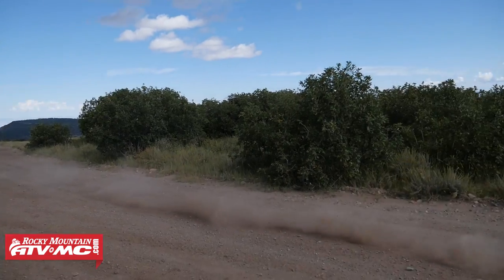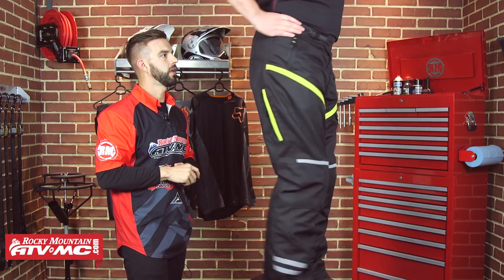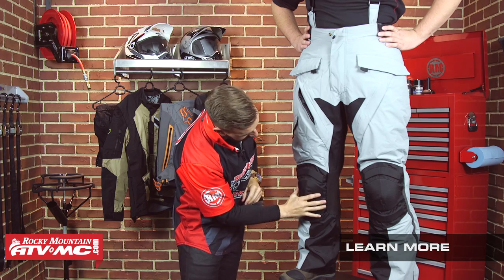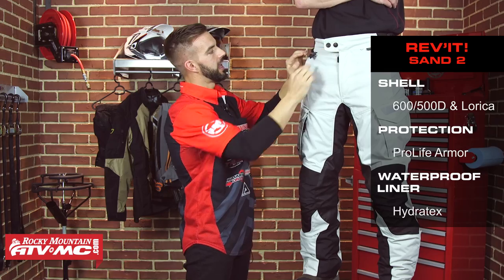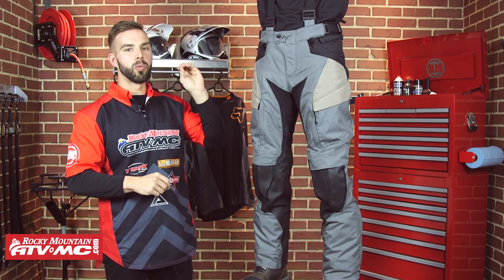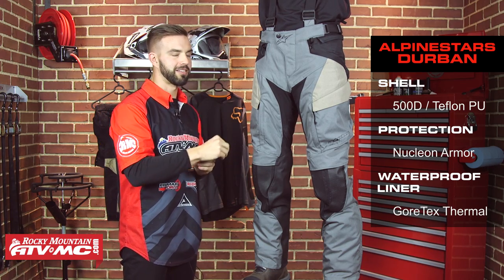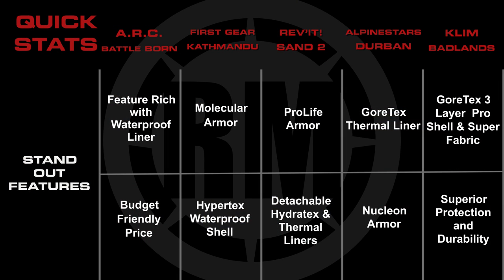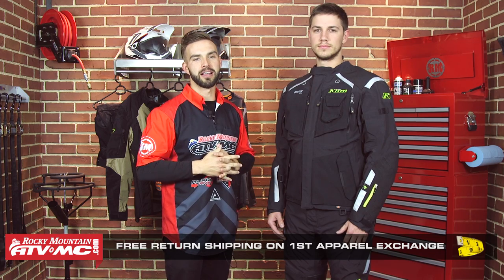Best ADV/Dual Sport Motorcycle Pants | 2016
ADV Motorcycle Pant Buyer's Guide!

Get comfortable and stay comfortable regardless of what Mother Nature throws your way!  When you love to play in the nastiest weather, trust in an Adventure Motorcycle Pant for comfort and protection against the elements.   Dualsport pants offer a breathable weatherproof shell, over the boot design, spacious pockets, adjustable zippered vents, zippered boot cuffs, and genuine leather leg panels. All features you’ll appreciate when you’re surprised by bad weather.  Your next adventure awaits! Get Ready with rockymountainatvmc.com!

A.R.C. Battle Born Adventure Pants!

Firstgear Kathmandu Motorcycle Pants!

REV'IT! Sand 2 Textile Motorcycle Pants!